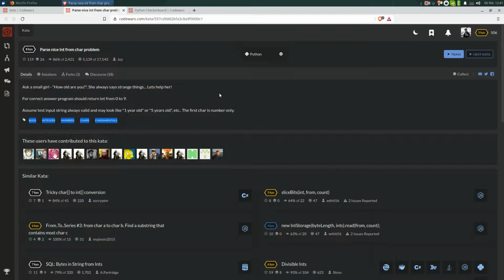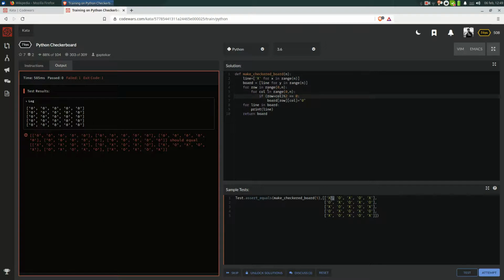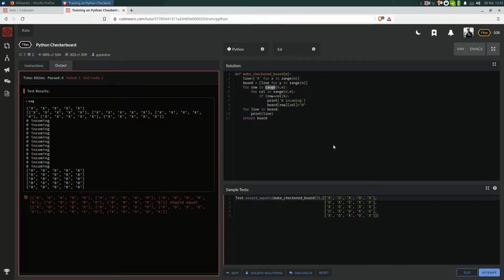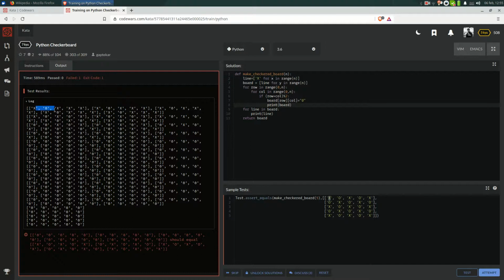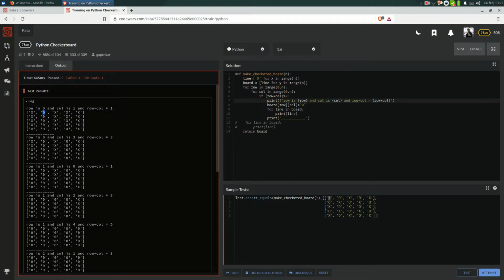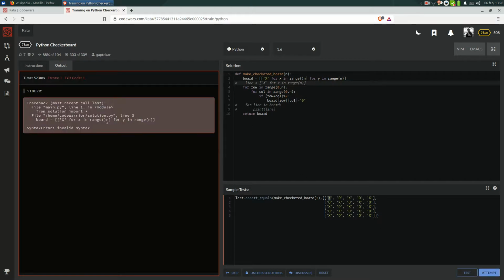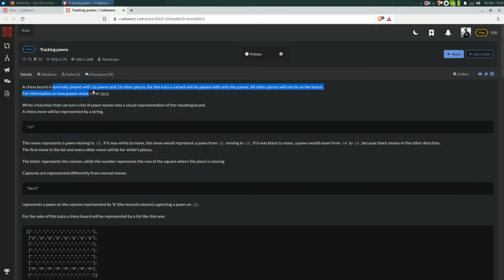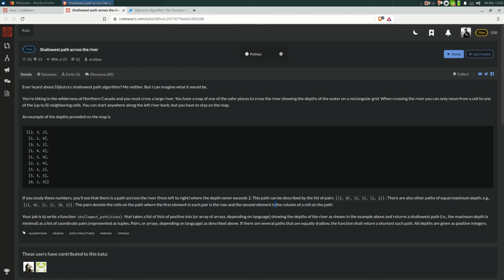Python Checkerboard [CodingKata] DAY39